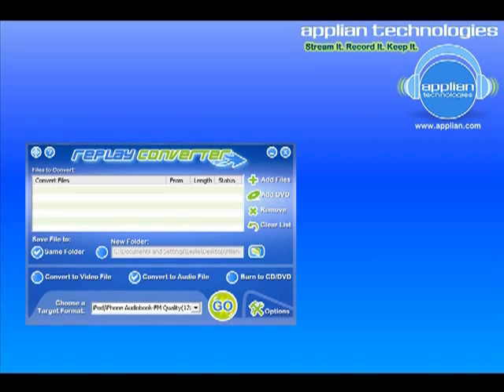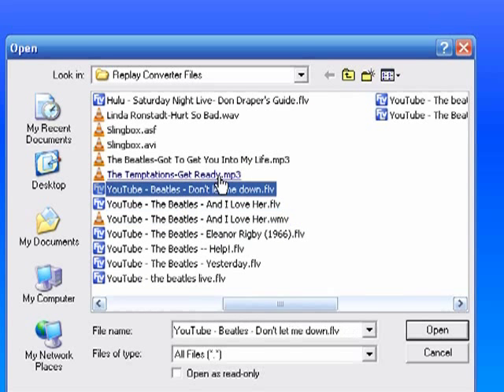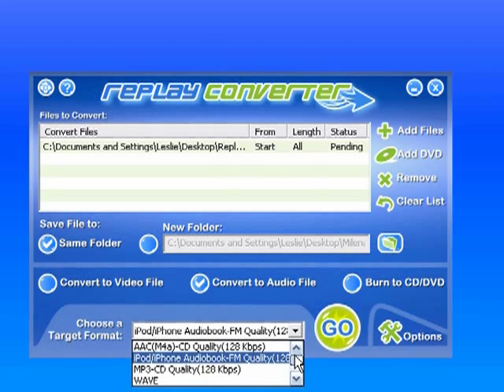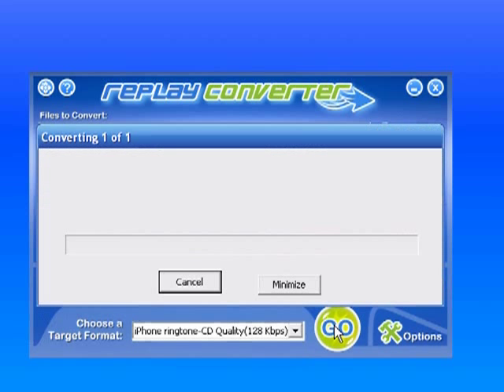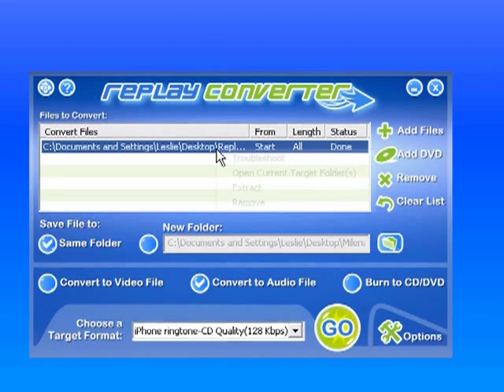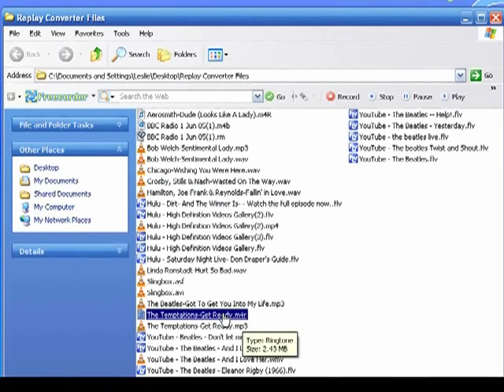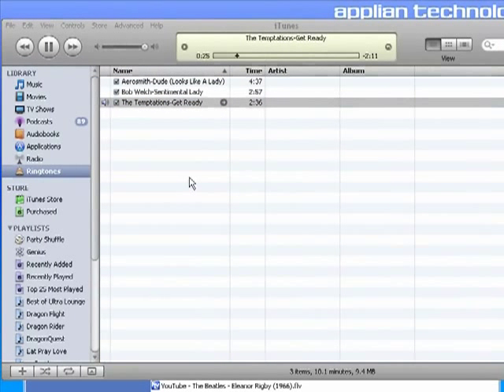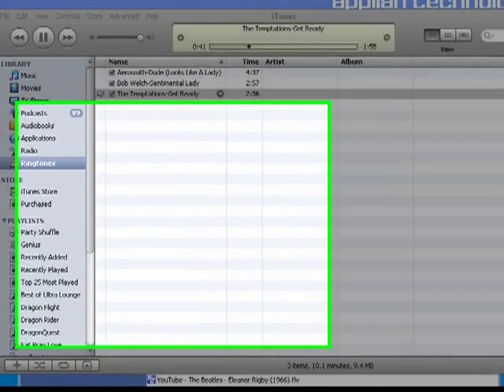How to Create iPhone Ringtones from any Media- m4r (video tutorial)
How to create iPhone ringtones by converting any audio/video file to iPhone .m4r format with Replay Converter (video tutorial)

Learn how to convert audio/video file to iPhone .m4r ringtone

Replay Converter is the easiest way to convert video and audio files to iPhone .m4r, iPod .m4b, .m4a, .mp4. You simply pick the files to convert, choose an output format (such as iPhone .m4r ringtone), and click a button to start the process. Everything happens automatically.

-Create m4r ringtones for Apple iPhone
-Create iPhone, iPod-friendly m4b, m4a, mp4, m4r Video and Audio files.
-And more!